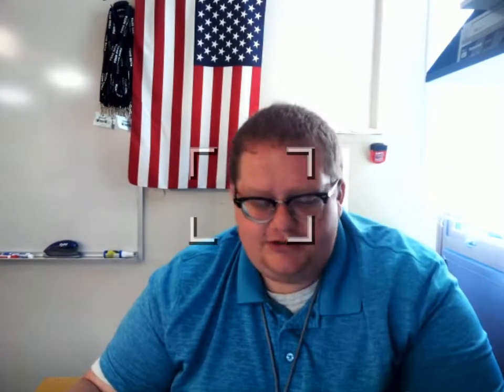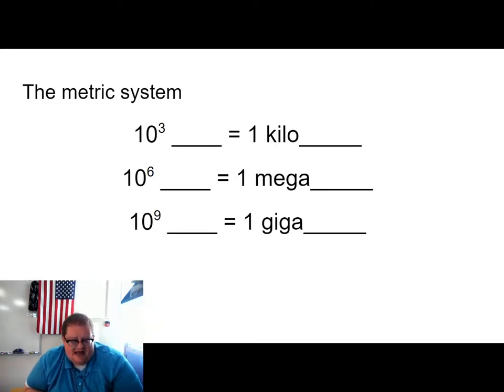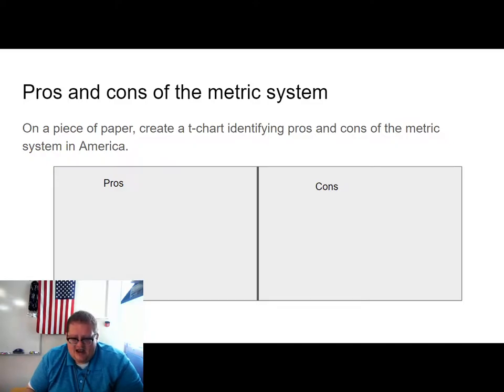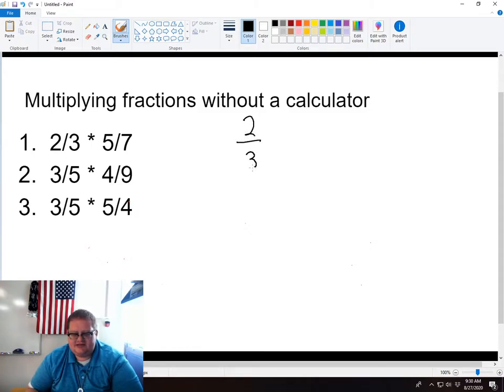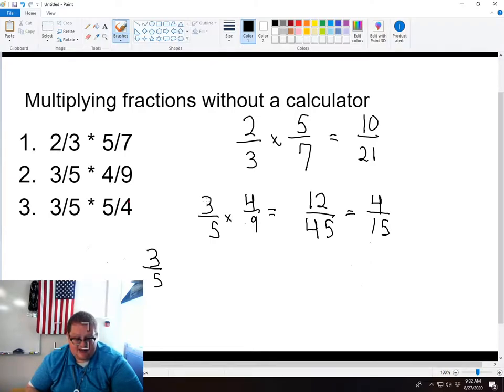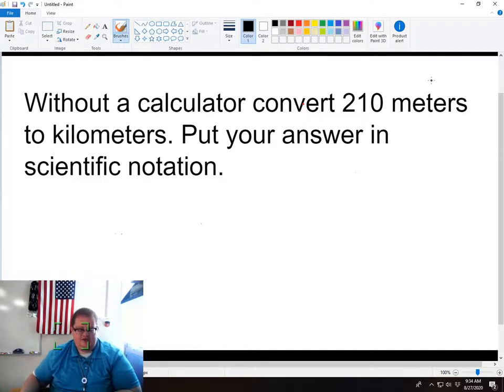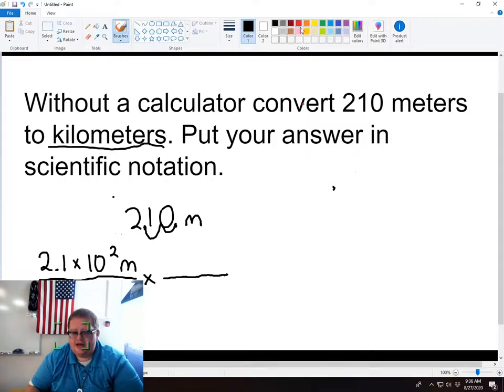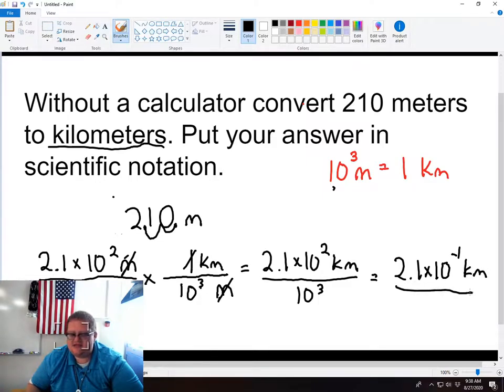Converting in the metric system using dimensional analysis